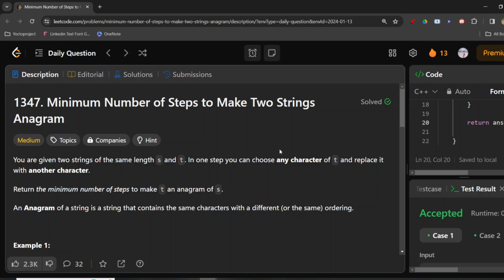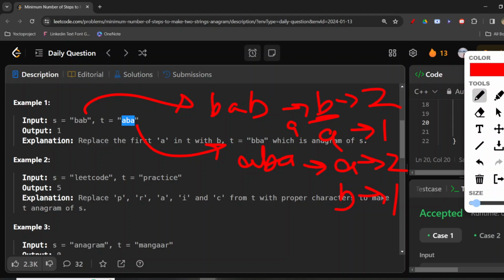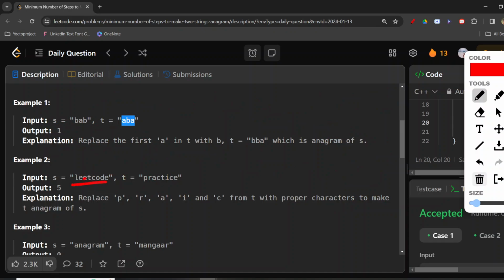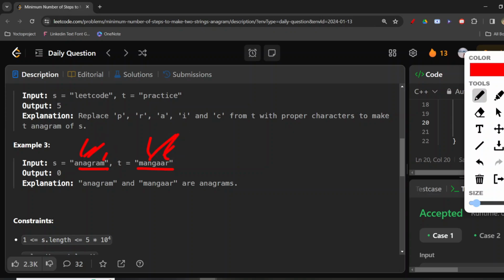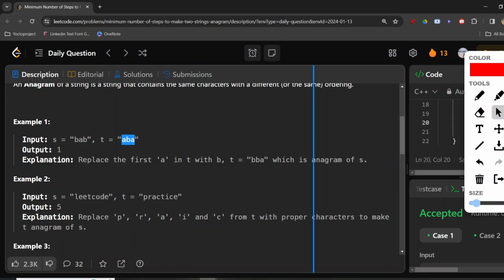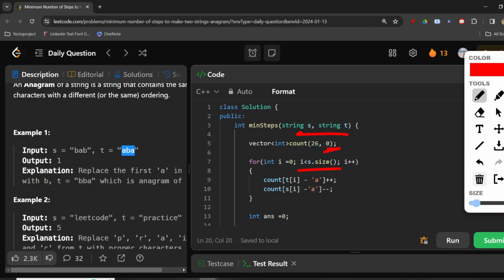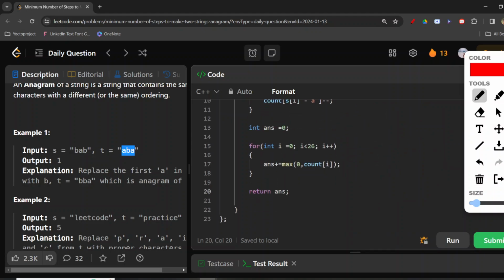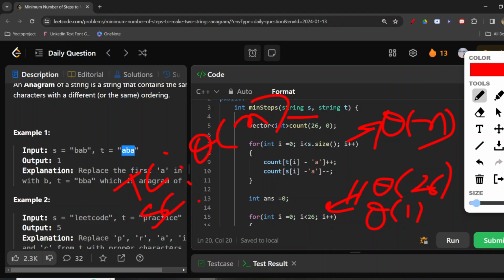Leetcode 1347 || Minimum Number of Steps to Make Two Strings Anagram || Leetcode Daily Easy || cpp